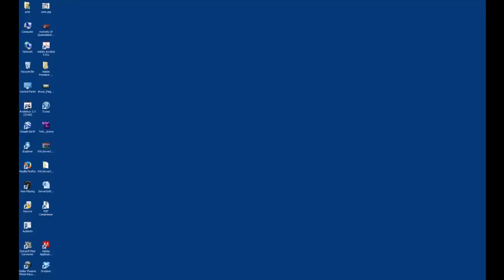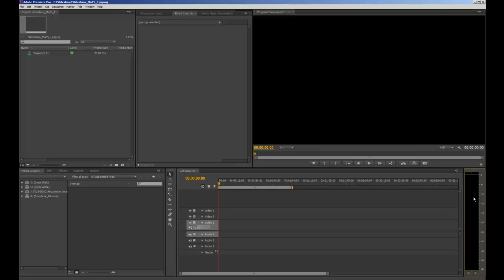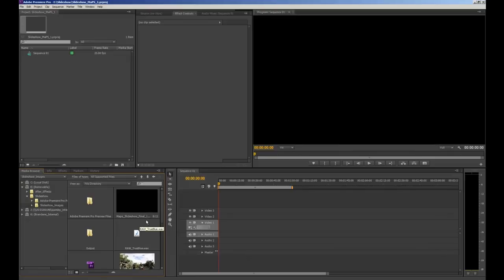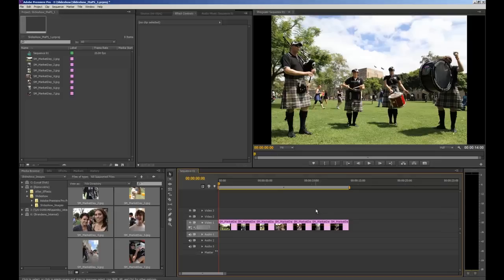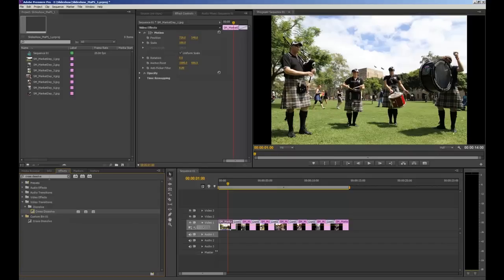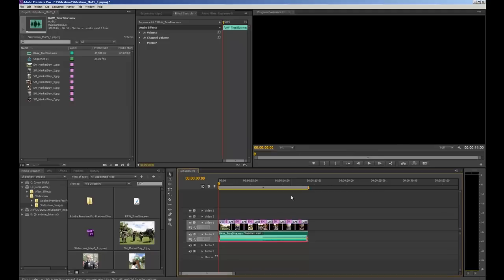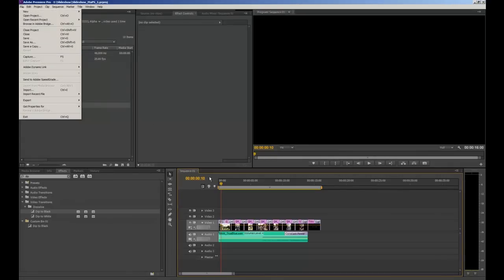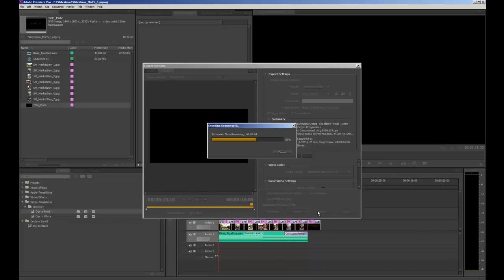How to create a photo slideshow in Premiere Pro CS6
To skip to adding audio go to: 10:50.